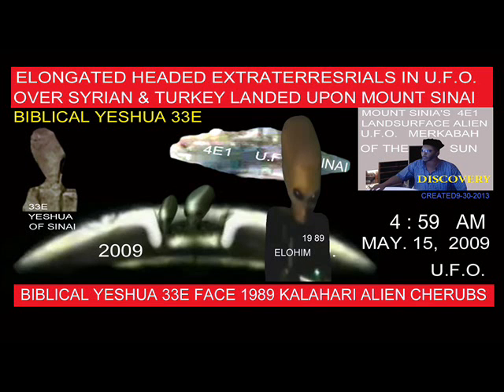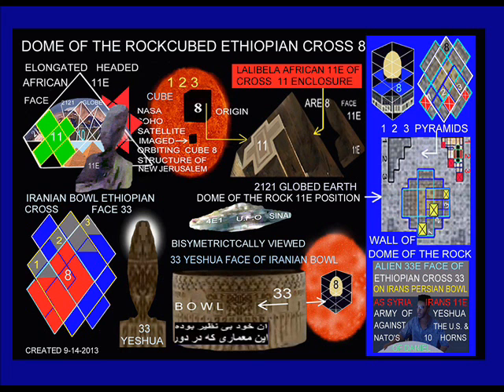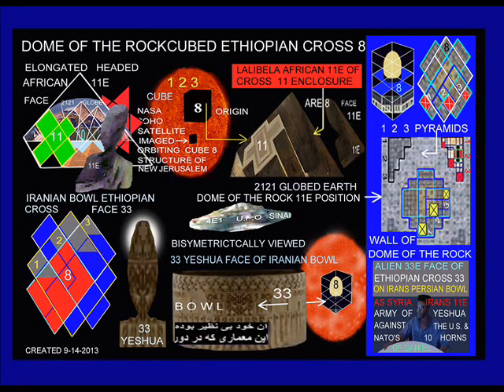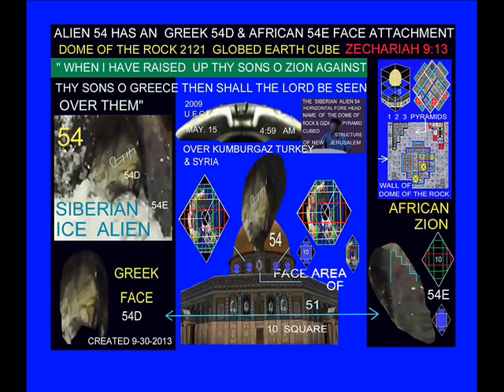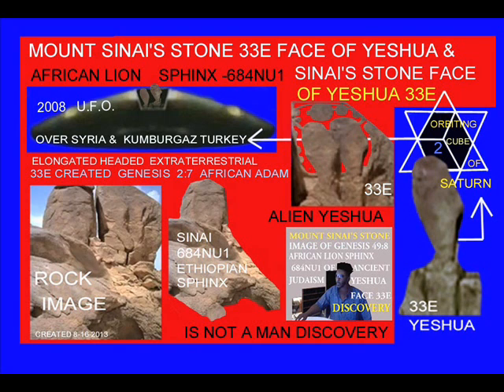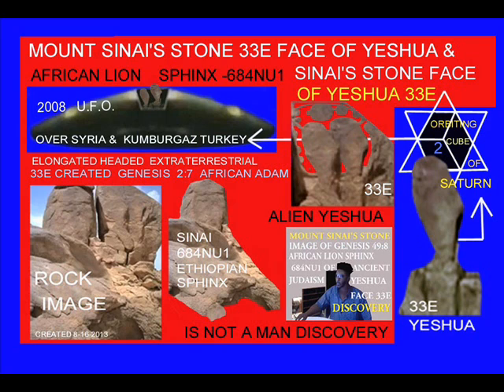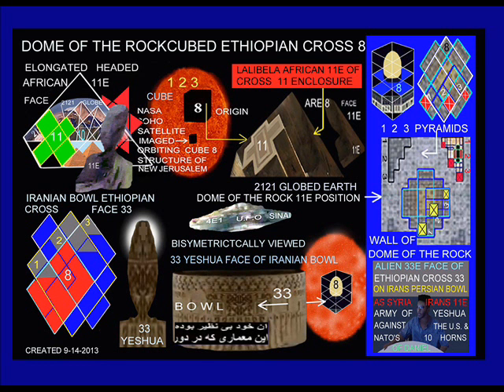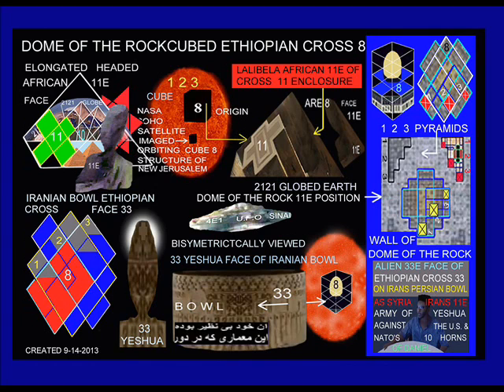0001 THE KALAHRI ALIEN INTER VIEW DOME OF THE ROCK ELOHIM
0001-THE KALAHRI ALIEN INTER VIEW DOME OF THE ROCK ELOHIM